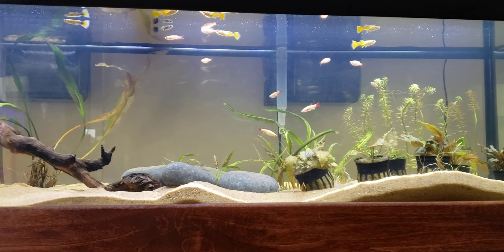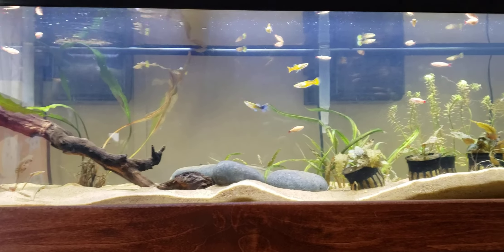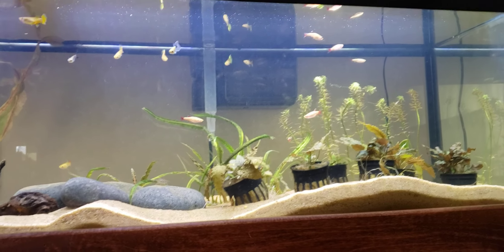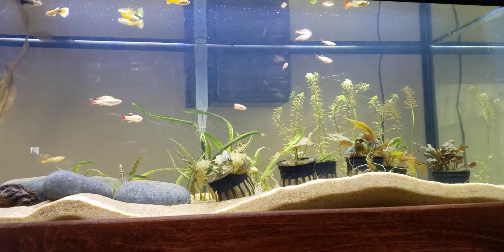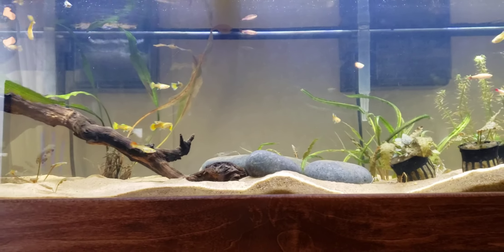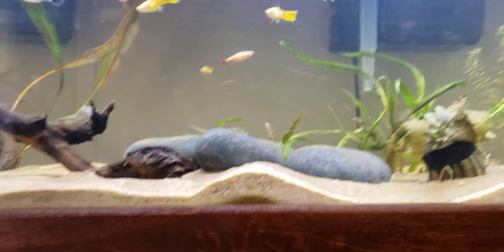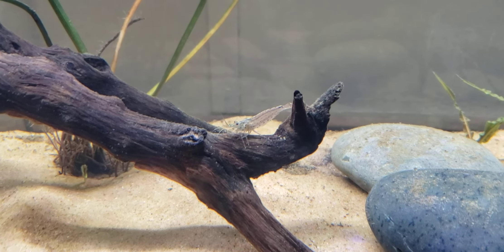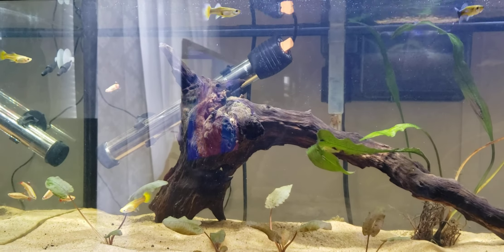33 long planted tank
My 33 gallon long planted tank! Me talking a bit in the video about the setup.